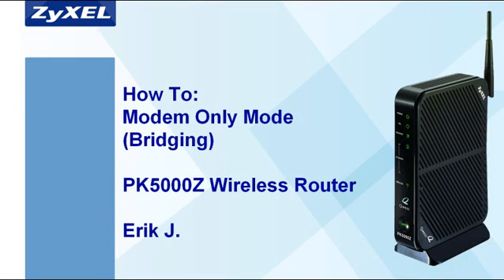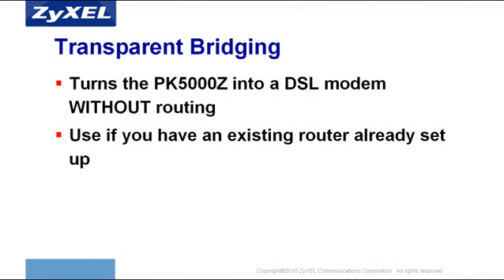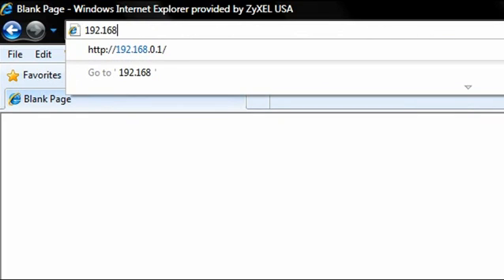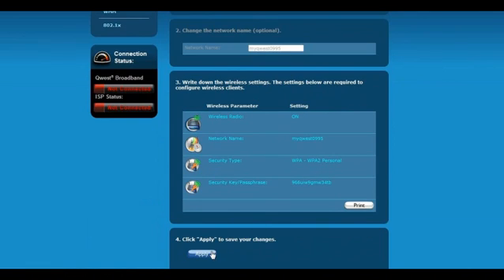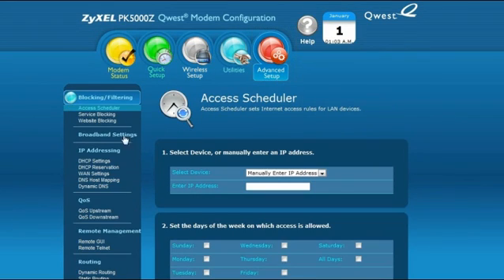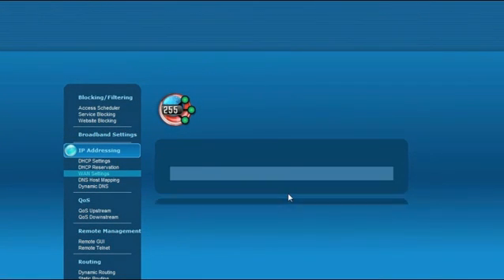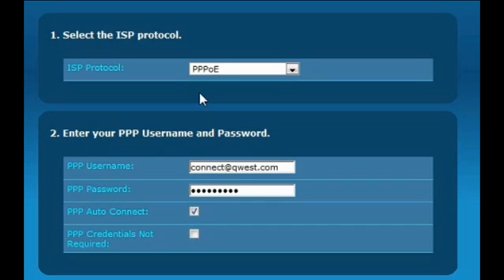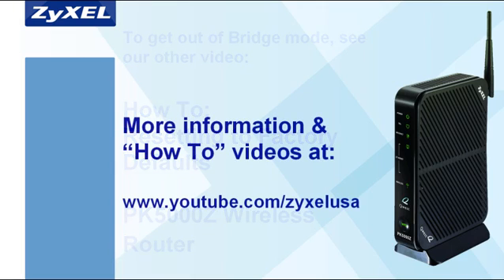How to put a PK5000Z router into bridge mode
Easy steps to put a Qwest Router into Bridge Mode. This will have it connect to a wireless network and "bridge" that network to its Ethernet ports and perform the function of a wireless bridge.